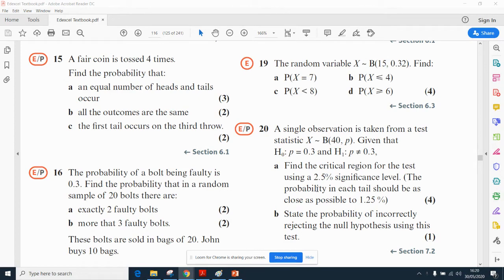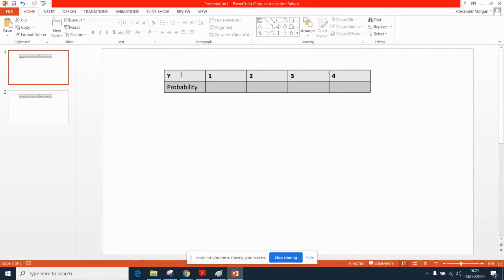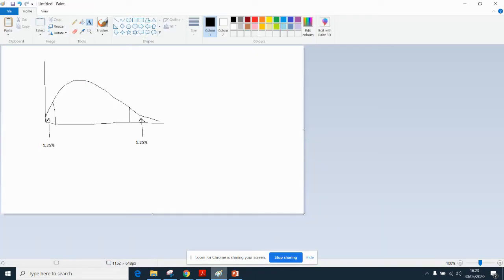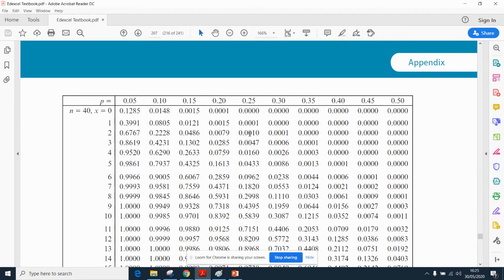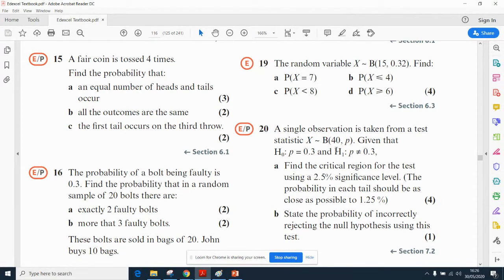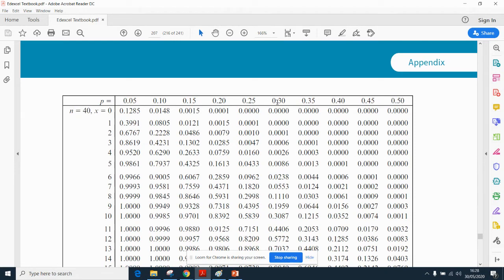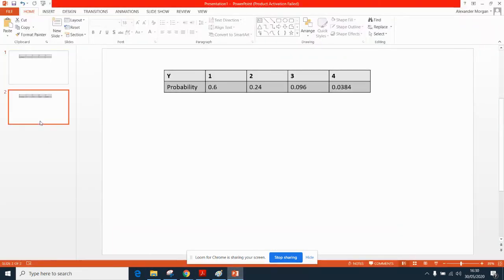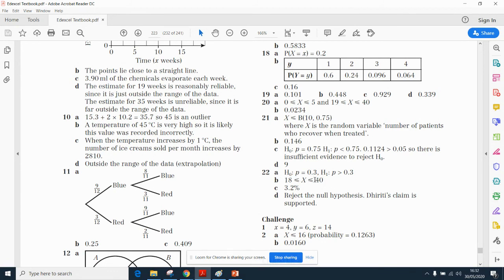Stats Review Q15, Q18, Q20, Q22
Help with requested questions